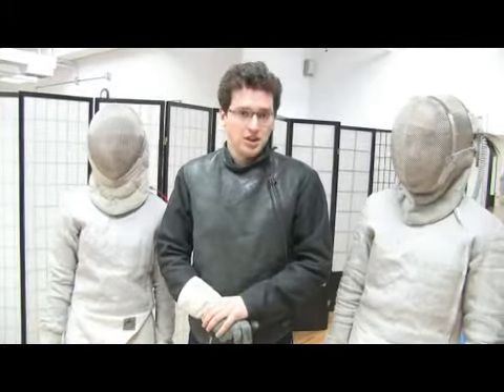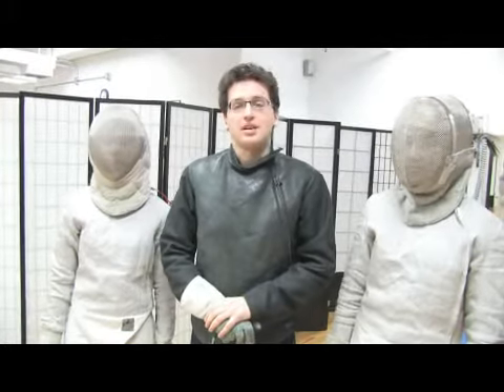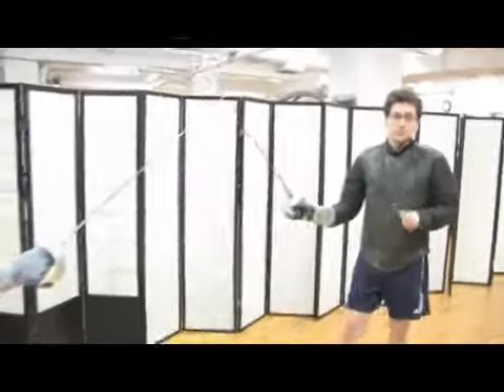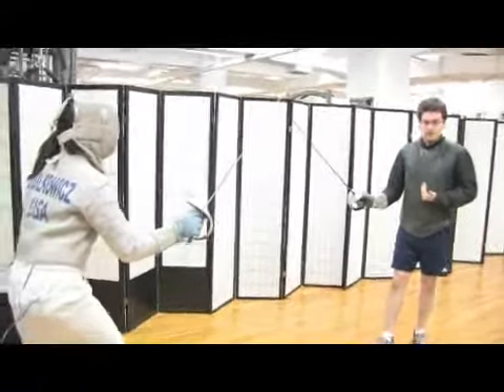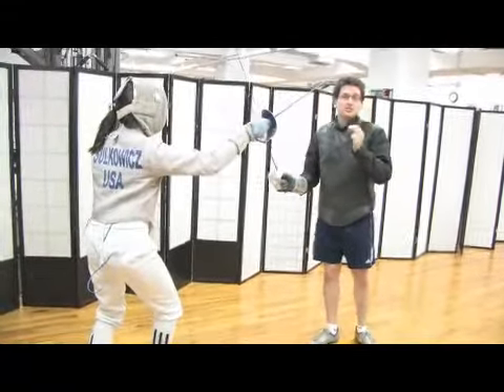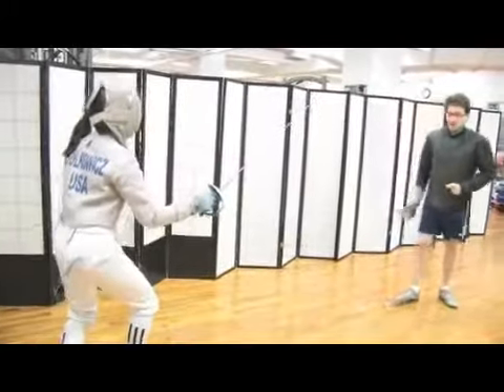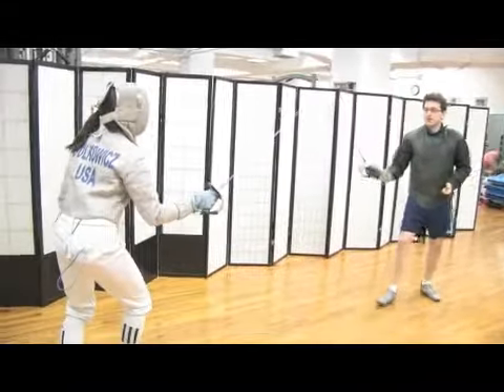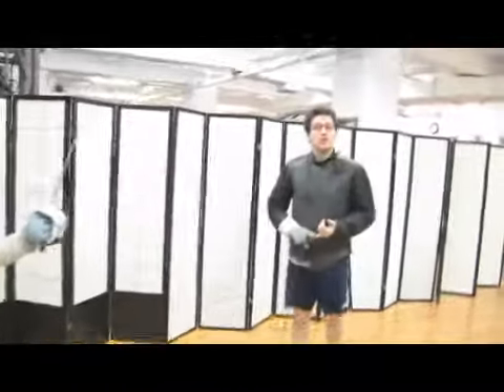How To Define an Attack in Sabre Fencing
How To Define an Attack in Sabre Fencing. Part of the series: Advanced Sabre Fencing. Learn how to define an attack in sabre fencing with expert fencing tips in this free video clip on advanced sabre fencing.